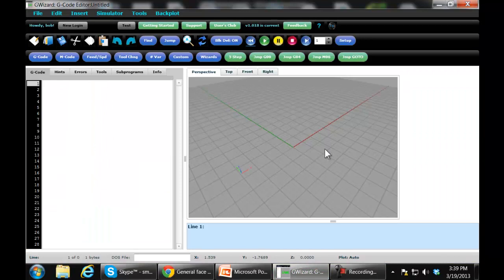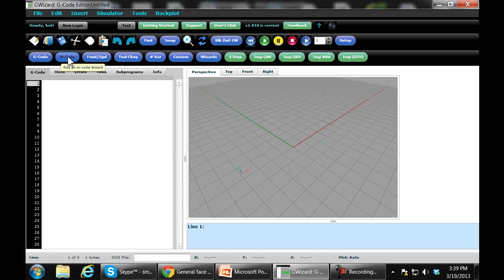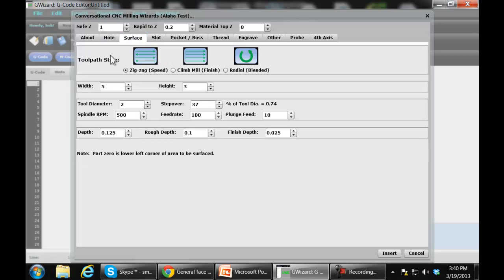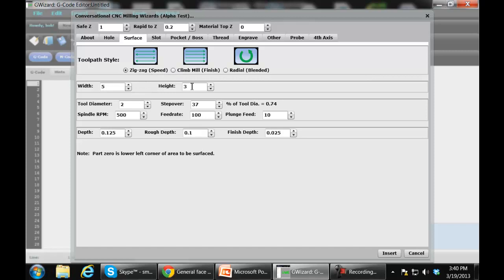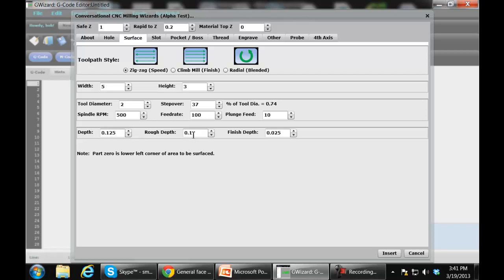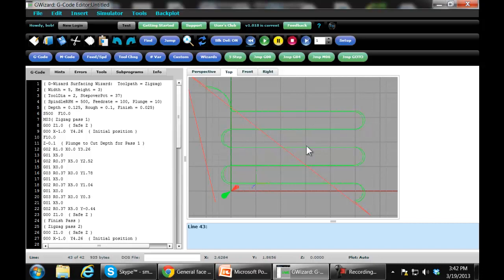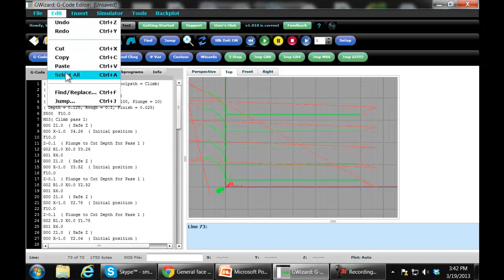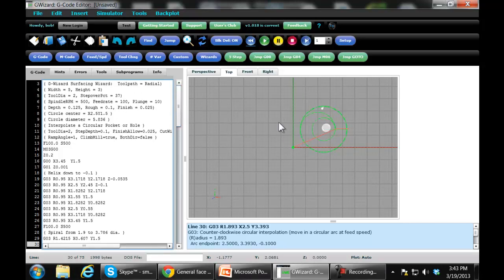Conversational CNC: Surfacing and Face Milling Software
This is a quick demonstration of our Surfacing Wizard which you can access from our G-Wizard G-Code Editor and Simulator.